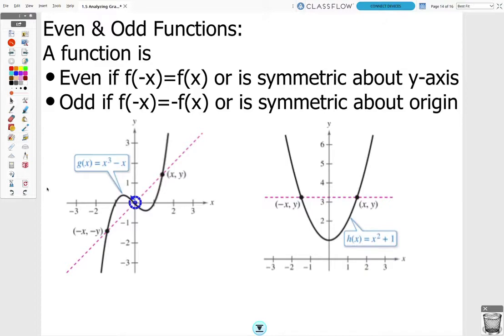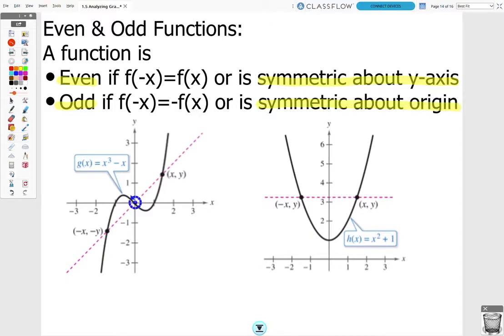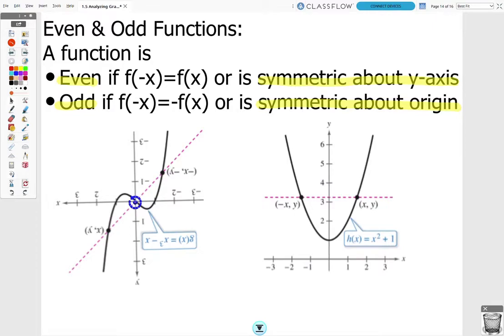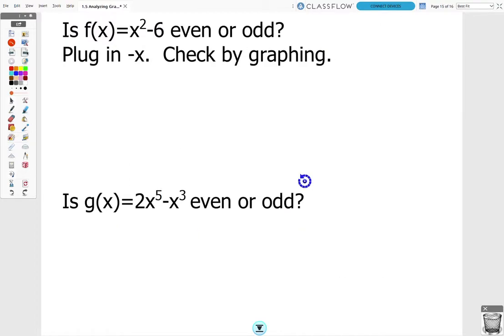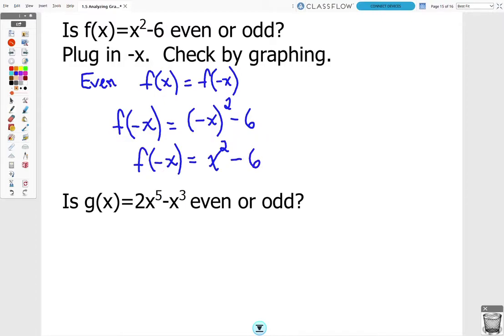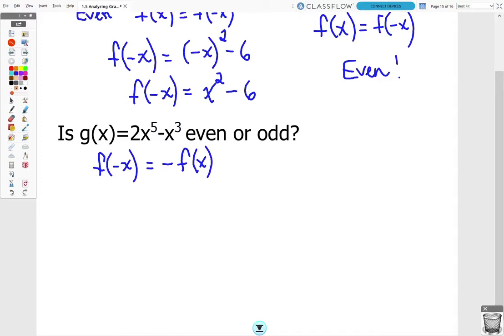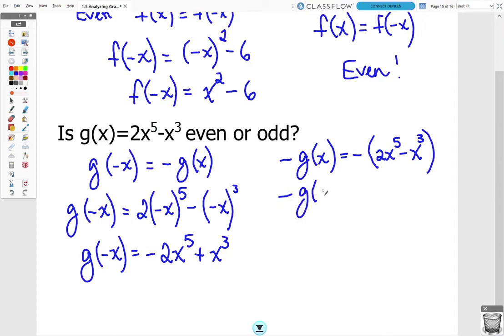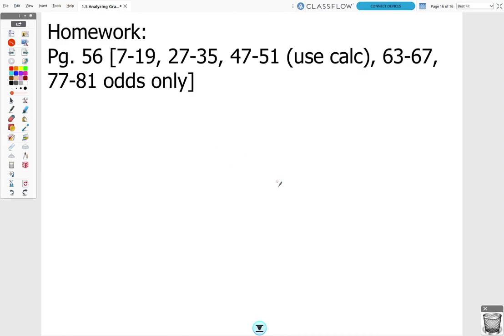1-5 Even, Odd Functions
Section 1.5 Analyzing Graphs of Functions Part 5